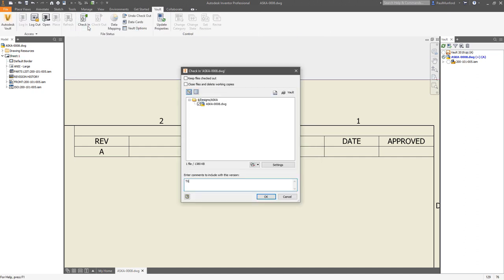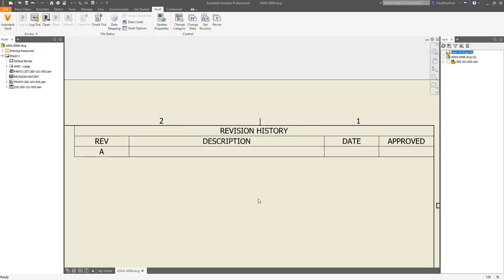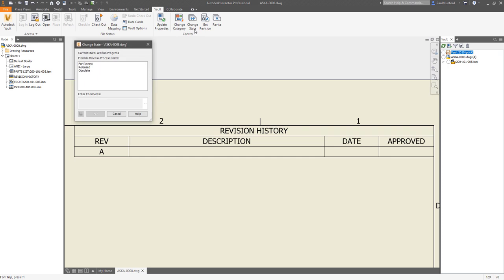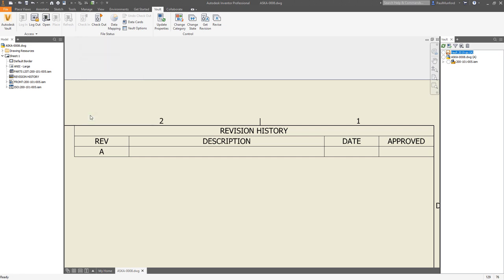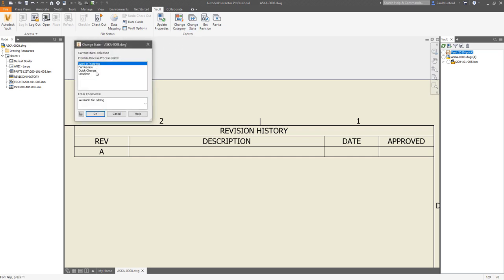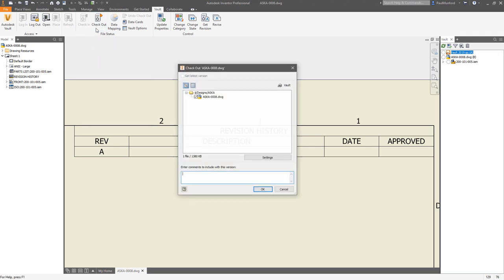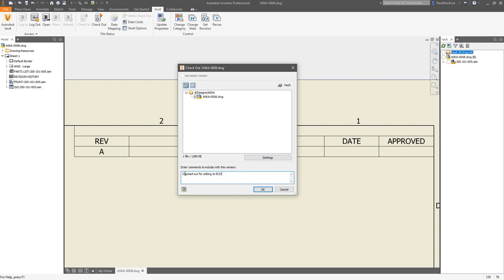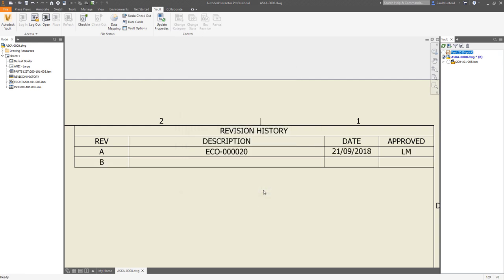Autodesk Vault 2019 Video Revision Control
Revision control with Autodesk Vault automatically tracks design changes to your CAD files without interrupting your workflow.
A full audit trail is collected by Vault automatically allowing you to focus on design, not file management.
The revision history captured by Vault can be displayed as a Revision table in your drawings, saving you having to edit the Revision table manually.
Watch the video to see how Autodesk Vault can help you to reduce revision control errors by automating your manual revision management process.